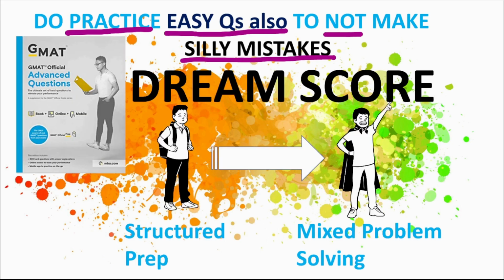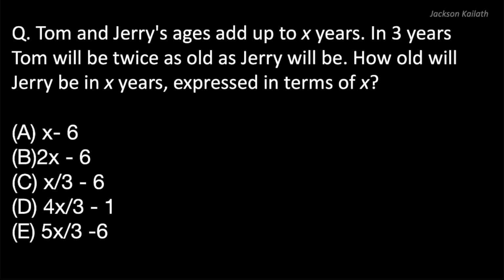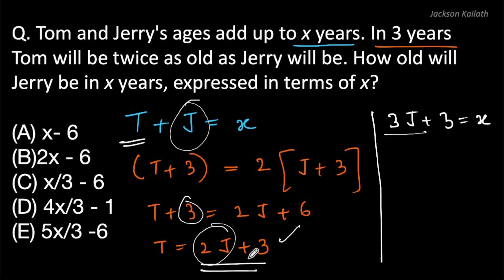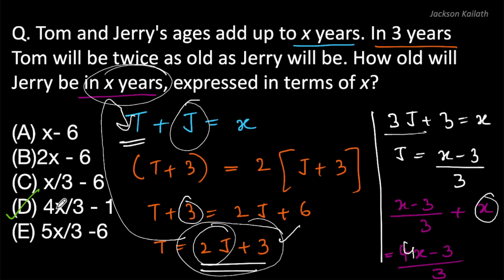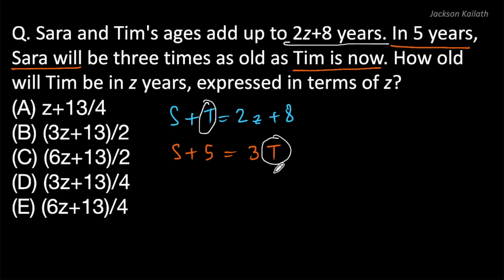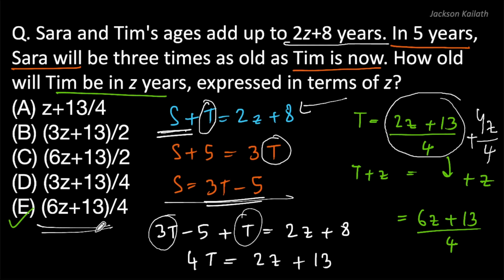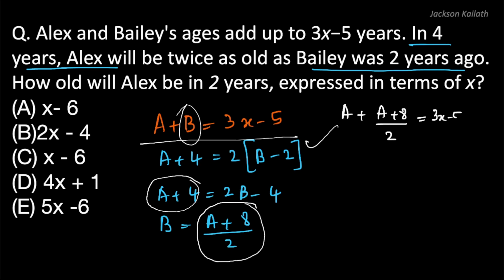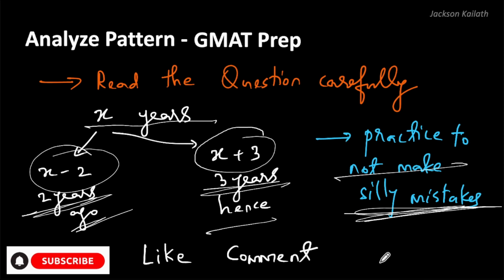gmat advanced quant - Series Q32: Achieving Excellence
This video will boost your GMAT Quant Preparation as it is part of the Series containing GMAT Quant Practice problems that are similar to the problems found in the GMAT Advanced Official book.

Have a doubt about any concept or a question that deserves a video response ?

In this Channel I help you ace the GMAT and GRE by publishing regularly amazing content.